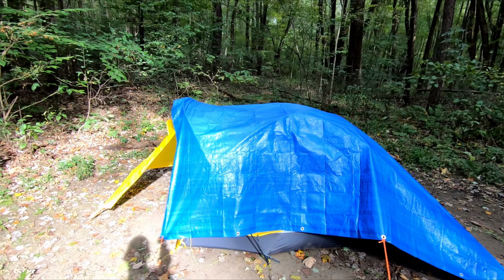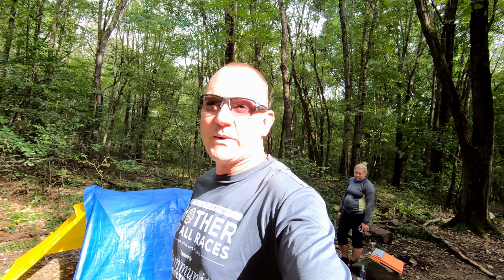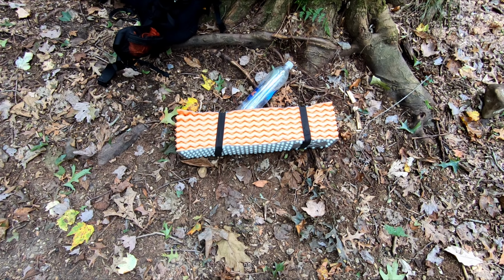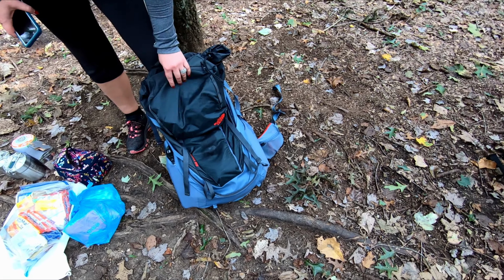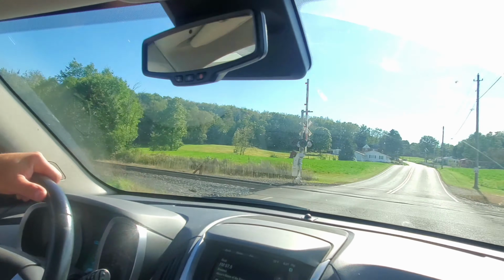New Franklin Hike 2 0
We hiked from Dalton to Massillon and then from Massillon to New Franklin.